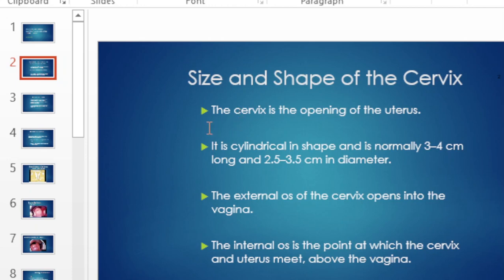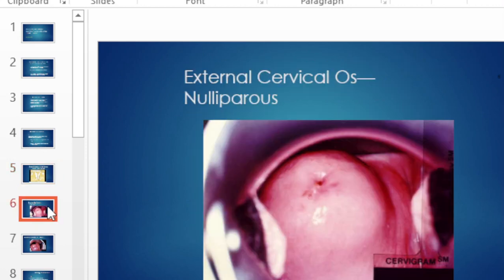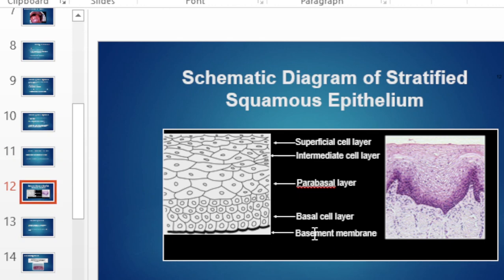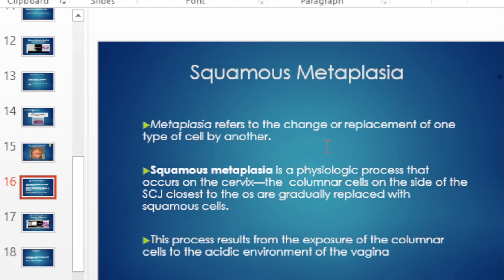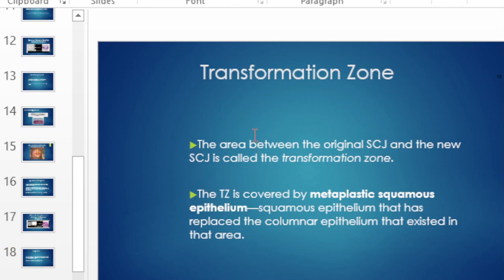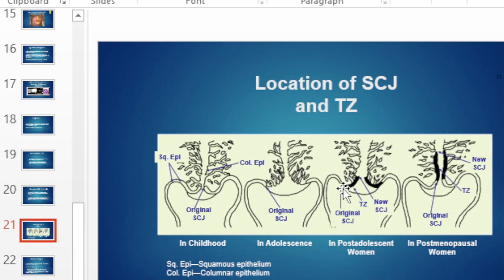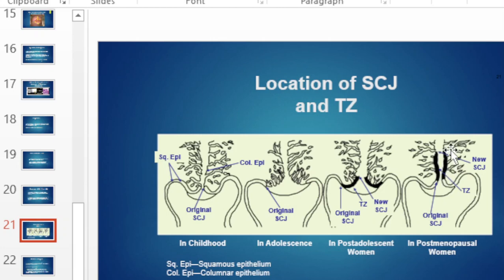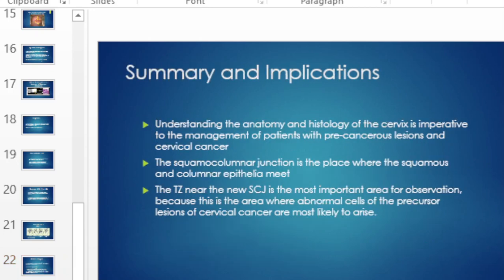An Overview of The Anatomy and Histology of The Cervix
In this presentation we discuss the anatomy and histology of the cervix. This is a relevant preamble to our lectures on the management of pre-cancerous lesions of the cervix and cervical cancer.